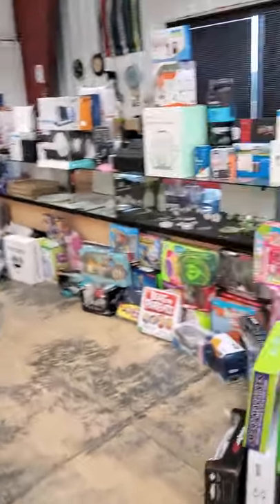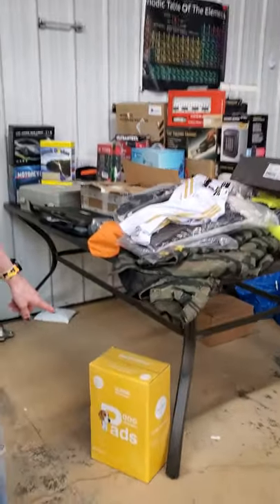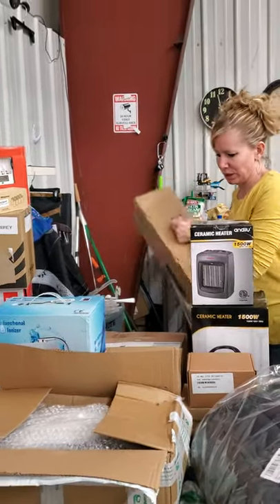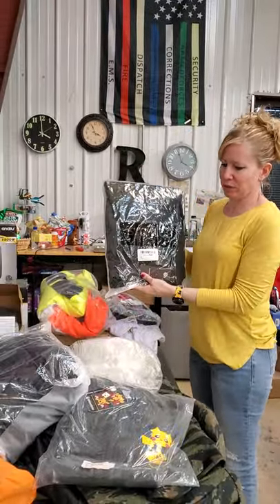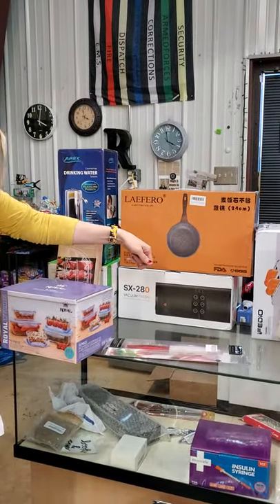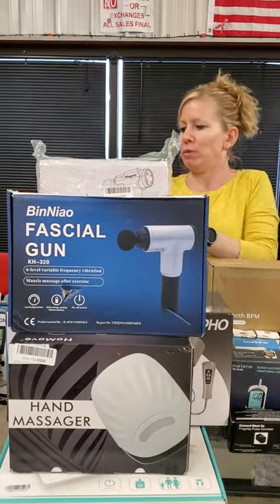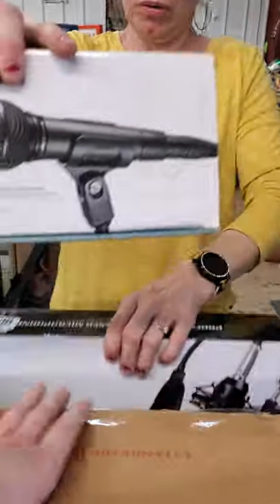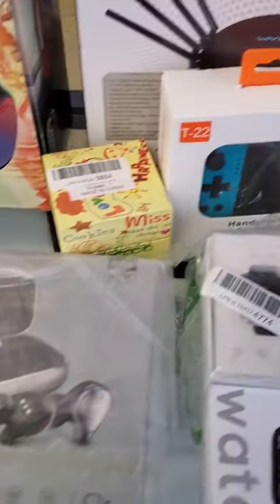High 5 Bargain Bin Rainsville 8 to 5 Everything is $5.00